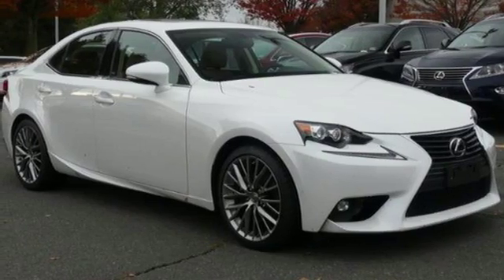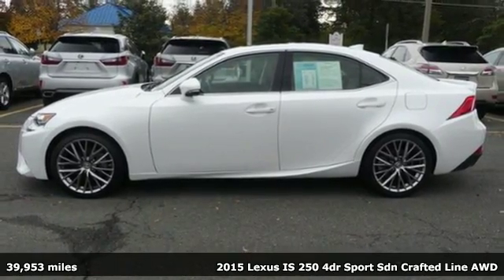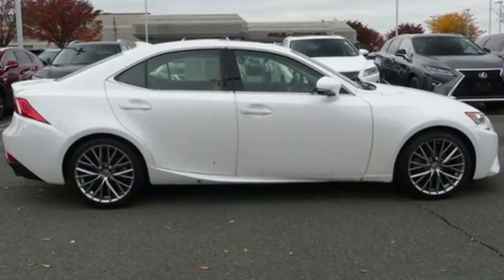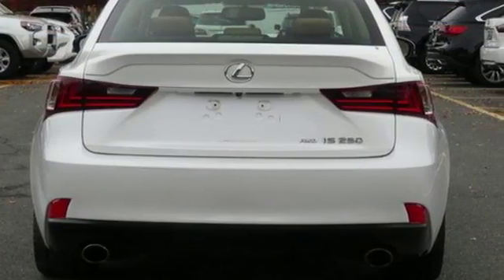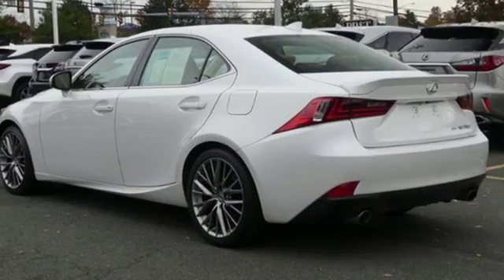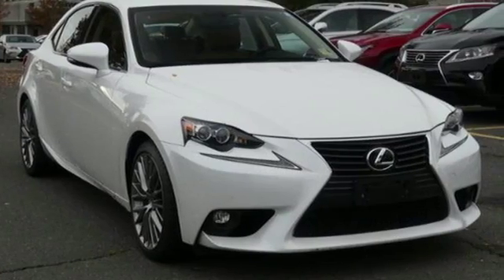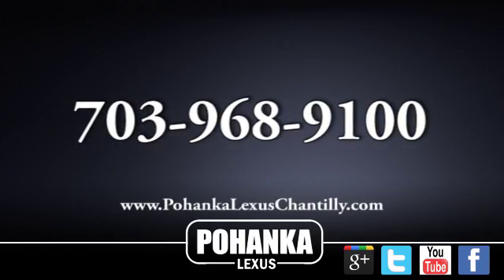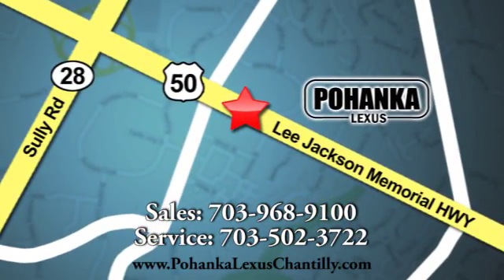Used 2015 Lexus IS 250 Chantilly Dale City VA DC, MD LP180660 - SOLD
Year: 2015
Make: Lexus
Model: IS 250
Trim: 4dr Sport Sdn AWD
Engine: 153 L V6 Cyl.
Transmission: Automatic
Color: White
Interior: Flaxen
Mileage: 39953
Stock #: LP180660
VIN: JTHCF1D2XF5018805
L/CERTIFIED!!! CLEAN CARFAX!!! 4 NEW TIRES!!! PREMIUM PACKAGE!!! NAVIGATION!!! HEATED AND VENTILATED SEATS!!! BACKUP CAMERA!!! BLIND SPOT MONITOR!!! This Vehicle is L/Certified with Warranty Coverage up to 6 years from the Date of first use and Unlimited Miles!! You will also receive Complimentary Scheduled maintenance for the next 2 years or 20,000 miles!! With 24/7 roadside assistance and trip interruption services. Peace of mind that extends beyond the vehicle’s original warranty. That’s not all!! It has been through a rigorous 161 point SAFETY and QUALITY inspection! Our Service department is open from 5:30am to 11:00pm 365 days a year!!! NO APPOINTMENT NECESSARY!!! With FREE Wi-Fi internet Cafe, Children’s Play Area, Snacks, massage chairs and Sports Lounge. Be a part of the Pohanka Lexus family. *SiriusXM satellite radio (complimentary 90-day trial subscription included)

Address:
13909 Lee Jackson Memorial Hwy